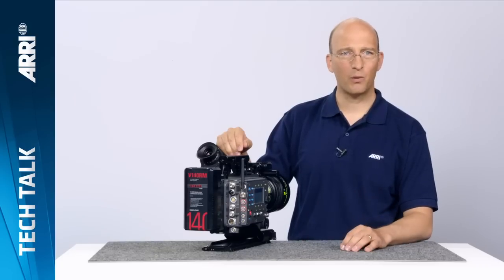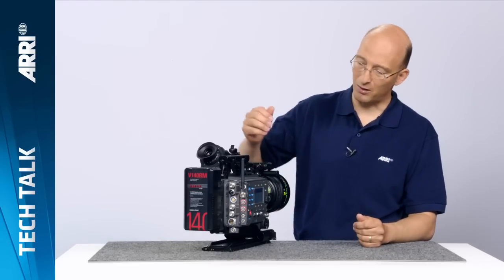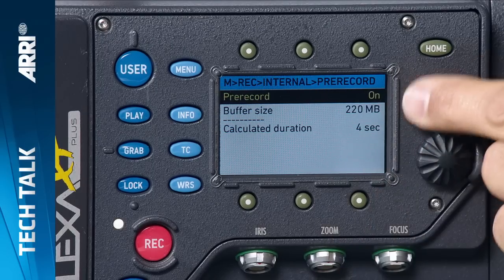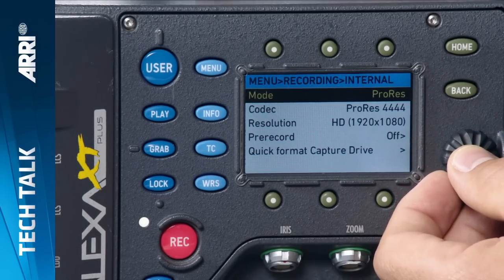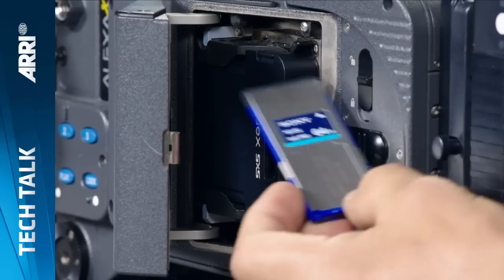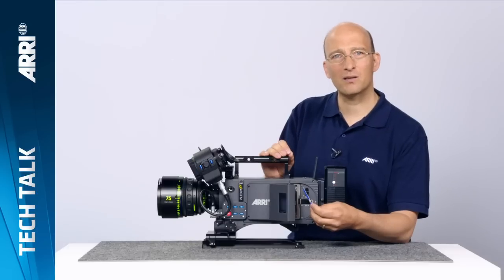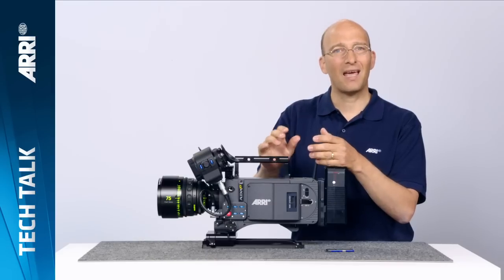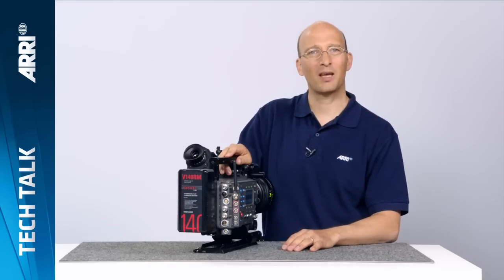ARRI Tech Talk: ALEXA XT - Software Update Packet SUP 9.0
ALEXA Software Update Packet 9.0 offers new and powerful features for the ALEXA line of digital cameras, including ProRes 4444 at 120 fps, ProRes pre-recording, DNxHD 444 and Open Gate mode.